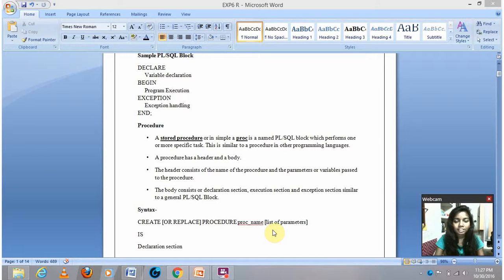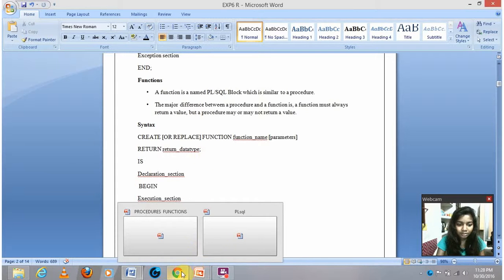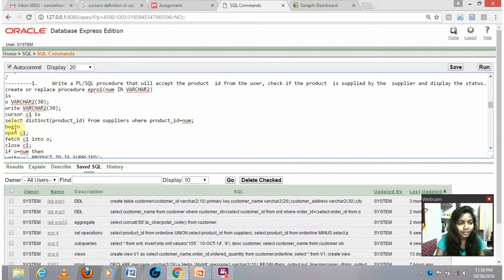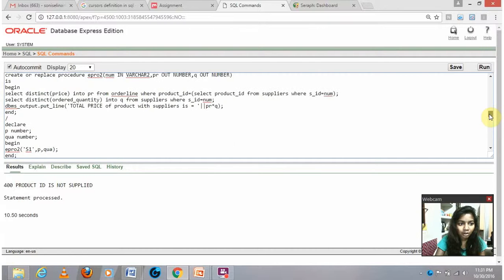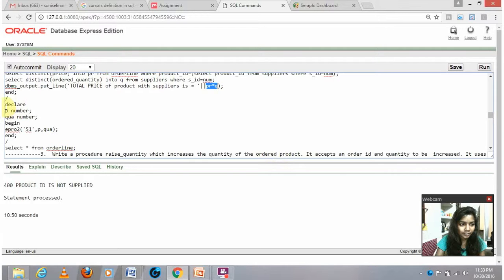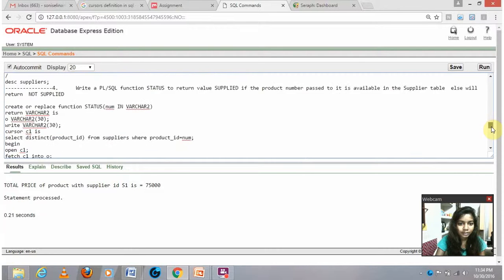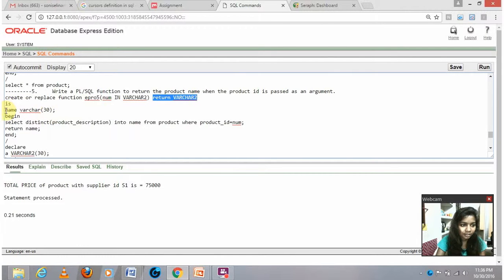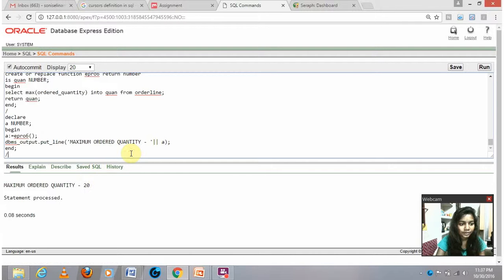exp 7 data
FUNCTIONS AND TRIGGERS